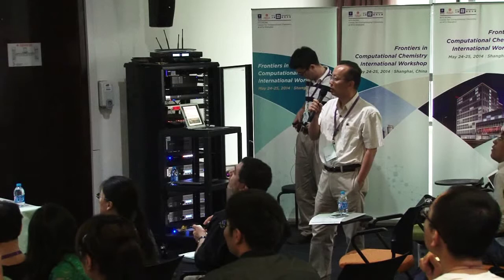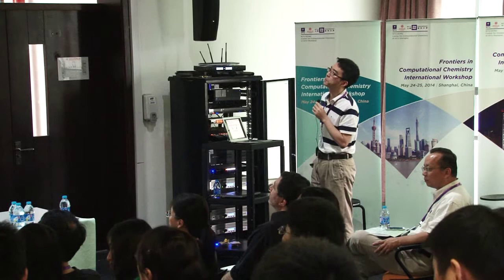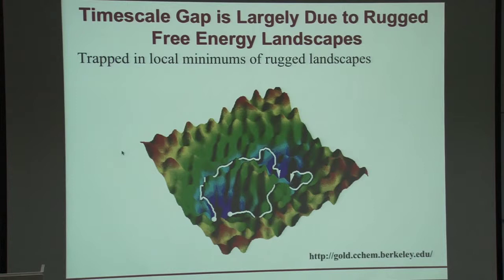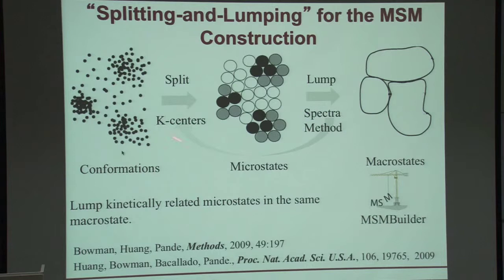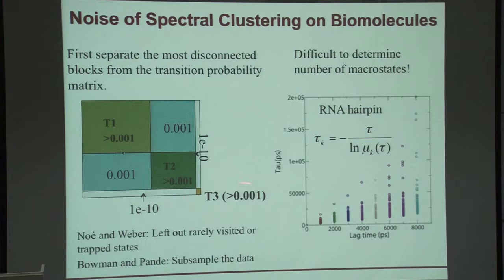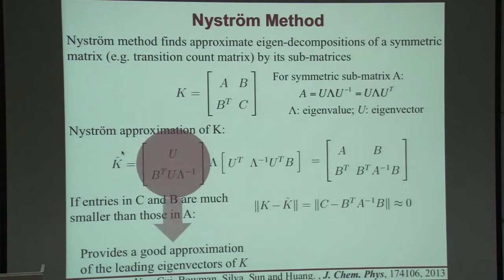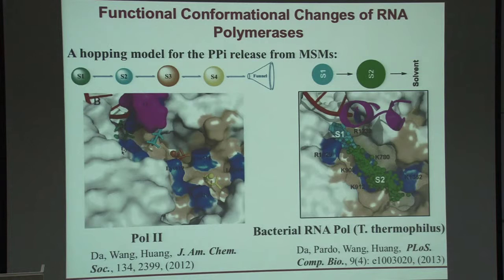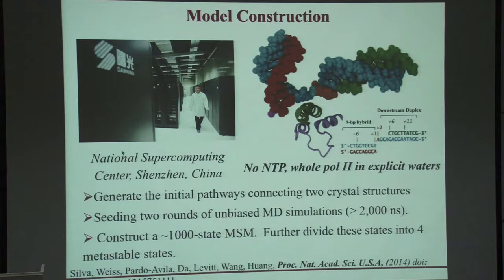Constructing Kinetic Network Models to Study Functional Conformational Changes of Molecular Machines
Talk from The Frontiers in Computational Chemistry International Workshop

Xuhui HUANG
The Hong Kong University of Science and Technology

Simulating biologically relevant timescales at atomic resolution is a challenging task since typical atomistic simulations are at least two orders of magnitude shorter. Markov State Models (MSMs), a kinetic network model, built from molecular dynamics (MD) simulations provide one means of overcoming this gap without sacrificing atomic resolution by extracting long time dynamics from short MD simulations. In this talk, I will demonstrate the power of MSMs by applying it to simulate the complex conformational changes, that occurs at tens of microsecond timescales for a large molecular machine: the RNA polymerase complex for gene transcription (close to half million atoms). In the second part of my talk, I will introduce a new efficient dynamic clustering algorithm for the automatic construction of MSMs for multi-body systems. We have successfully applied this new algorithm to model the protein-ligand recognition and hydrophobic collapse processes that occur at a mixture of different timescales.